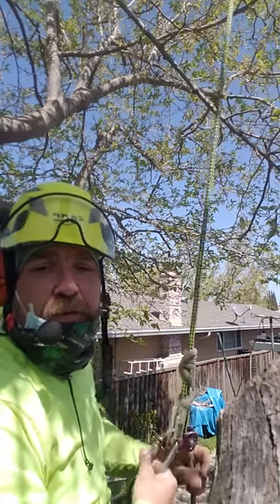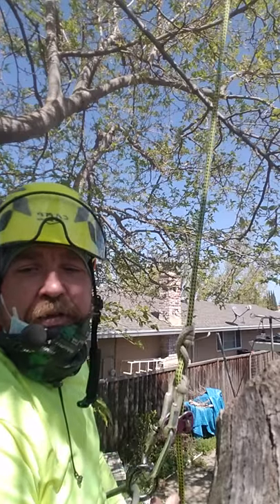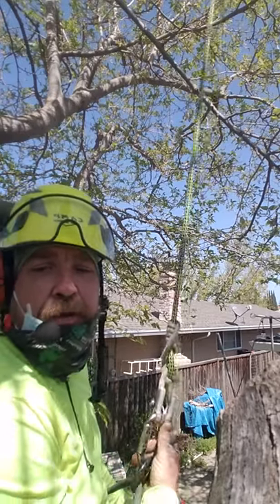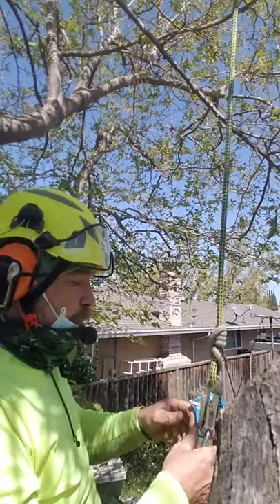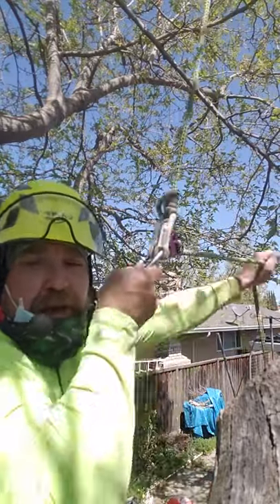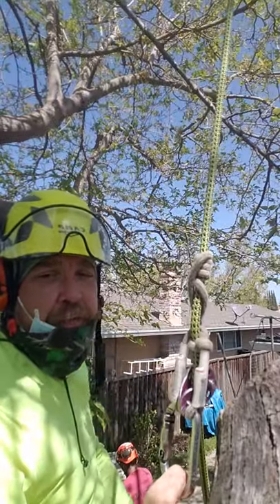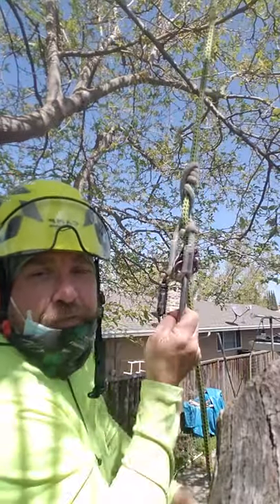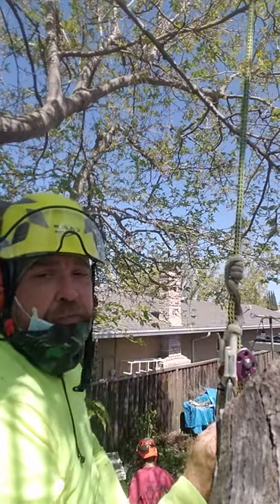tying the "McGovern Hitch" SRS climbing without a rope wrench